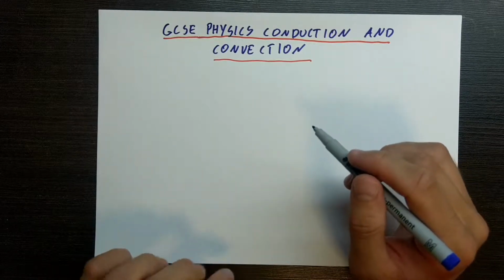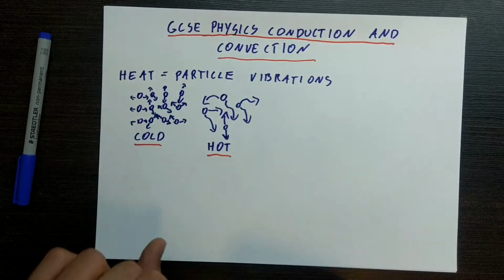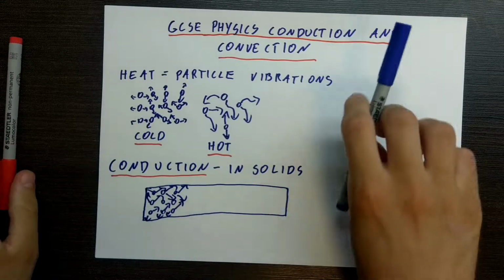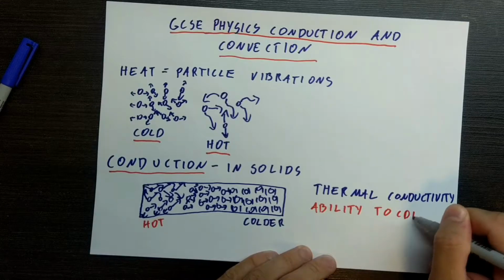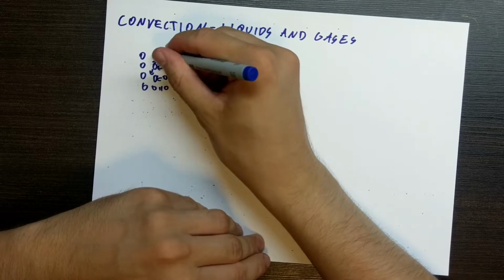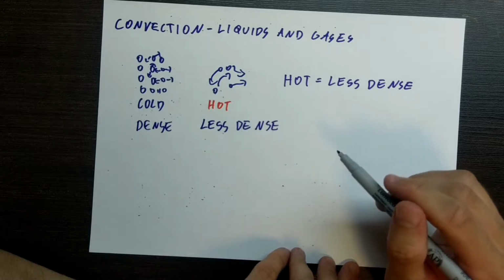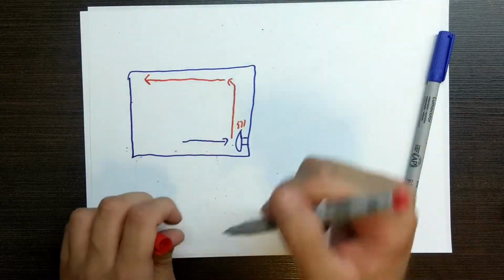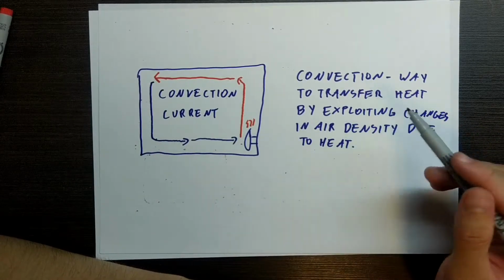GCSE Physics Conduction and Convection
Hello everyone! Today we are talking all about heat transfer and two ways it happens. Conduction and convection! If you are doing gcse physics or equivalent, check it out!